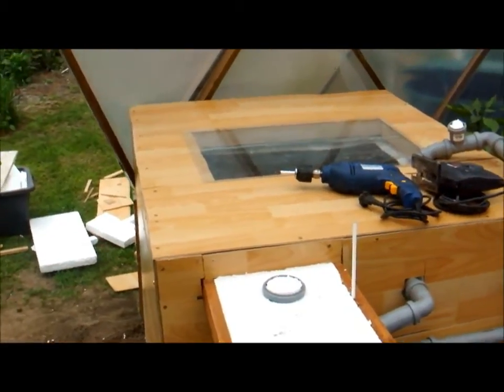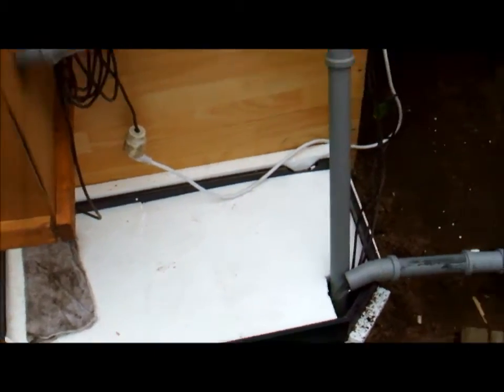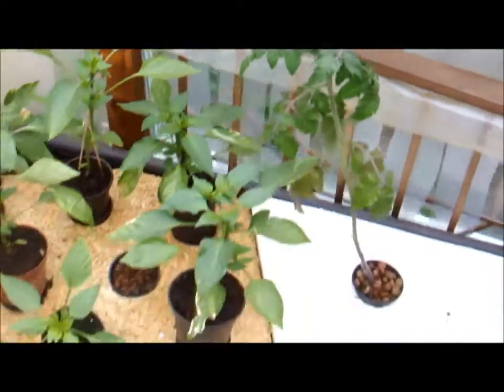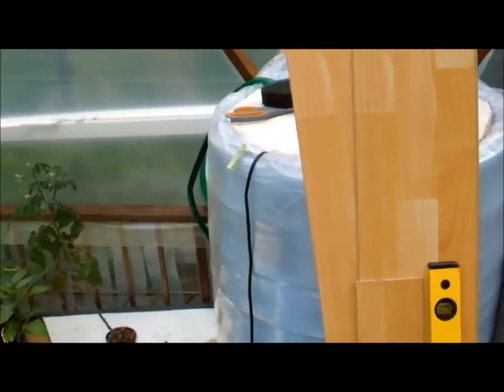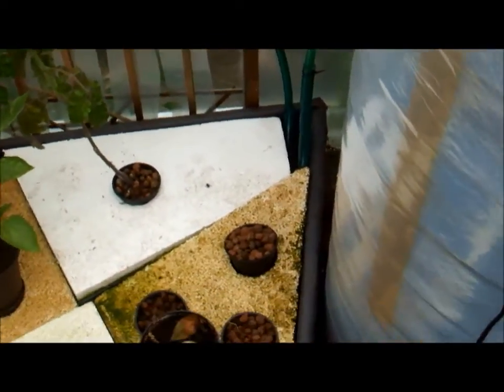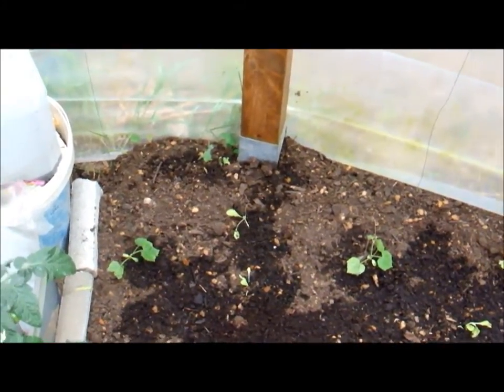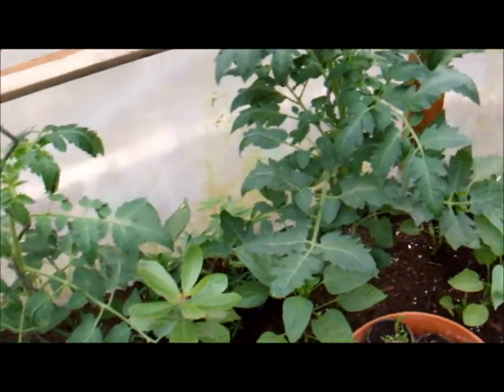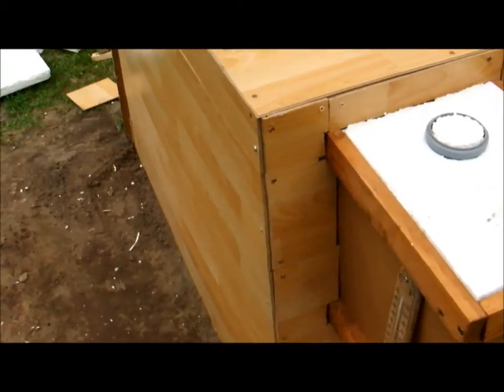Berlin Aquaponics - This year's system | IBC Tote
The new setup now incorporates a 1000L IBC tote, which gives me 3 times the volume compared to last years tank. I have about 100 Tilapia mariae fingerlings and 3 adults as well as one juvenile Oreochromis spilurus waiting indoors. This should give me plenty of nutrients.

Mexican miniature Cucumber - Melothria scabra (Let's see how it turns out.)

Cheers, Michael